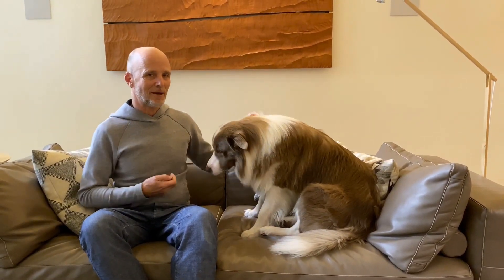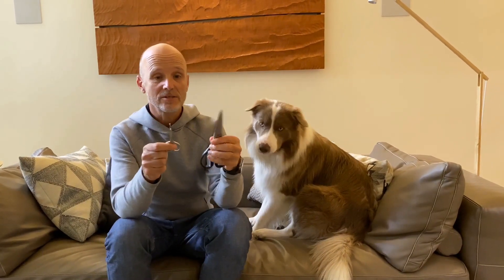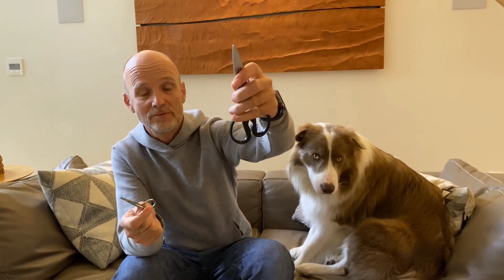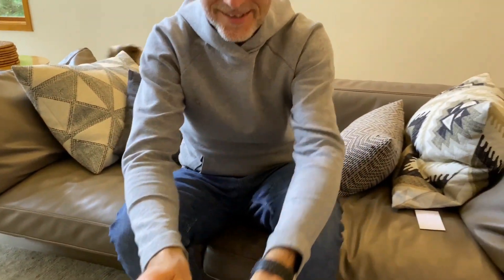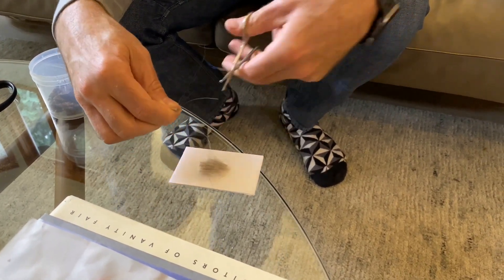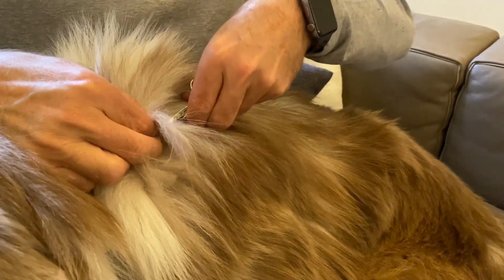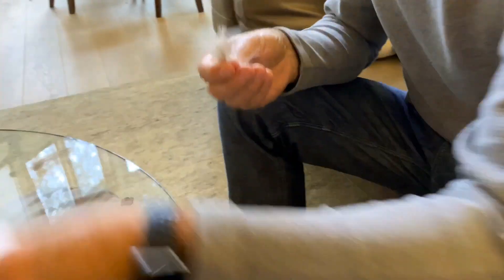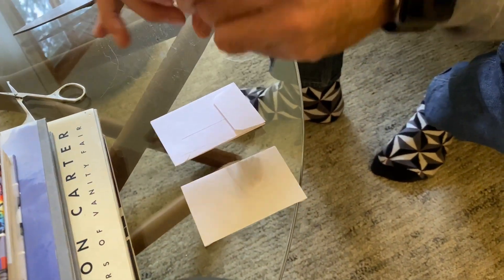Hair Analysis for Dogs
DID YOU KNOW that hair testing is one of the least expensive and most accurate methods in detecting toxins and heavy metals in your dog's body?

Many dogs are deficient in minerals, and most people are unaware that these deficiencies are the root cause of disease and a shortened life span. The irony is, everyone knows tomatoes need to be fertilized in order to be healthy, but forget about how important essential nutrients are for other life forms, like dogs!

Missing nutrients is a serious problem in both human and dog health. Mineral deficiencies are one of the primary causes of disease and premature aging because the body is designed to run metabolic cycles that depend on trace minerals.

The best way to see where your dog is at, is to do a before and after test. Dr. Dobias HairQ test can be done with a vet visit or expensive testing. Watch this short video to see how easy it is to collect a sample of your dog's fur!